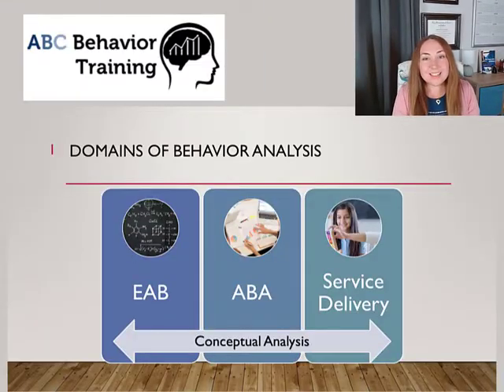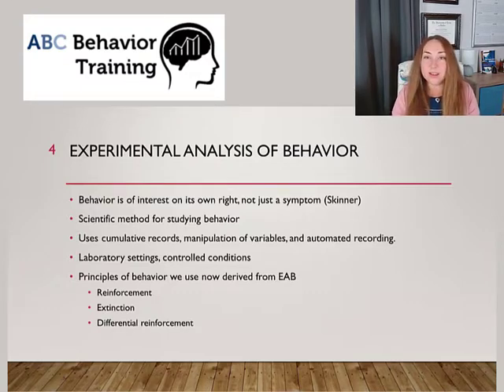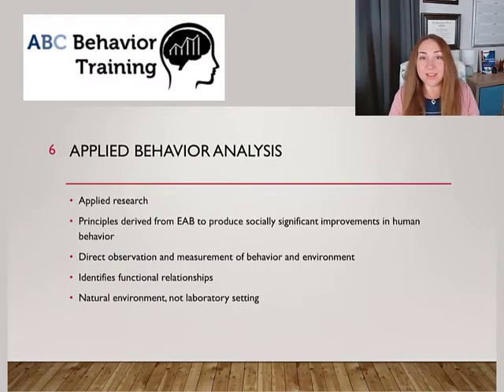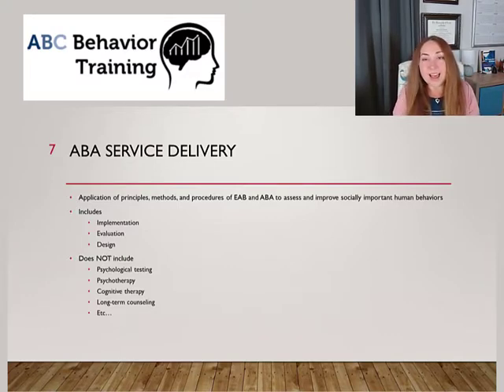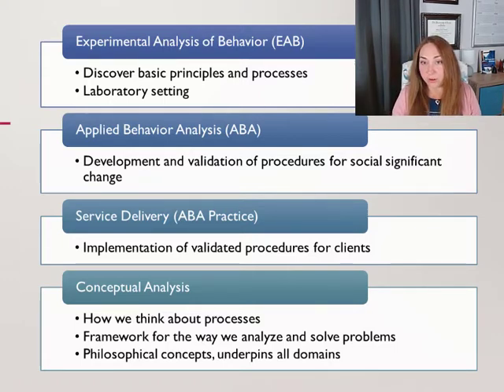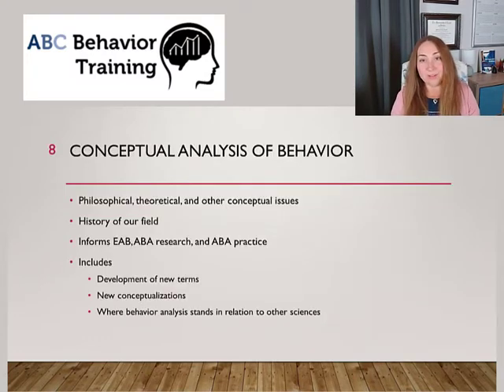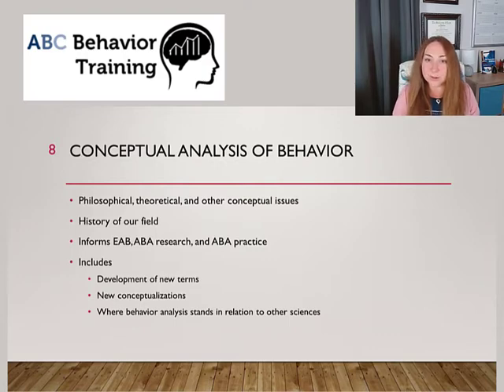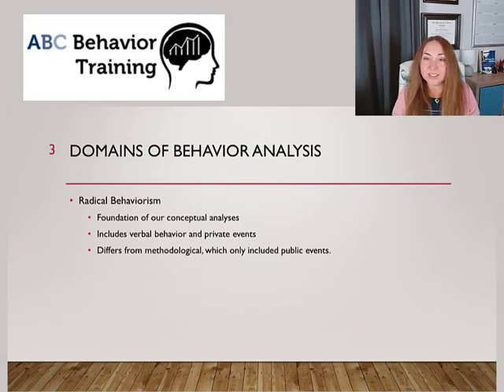Domains of Behavior Analysis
An overview of the 4 domains of behavior analysis.

Free, no-strings-attached, login required to access all of the freebies at ABC Behavior Training.